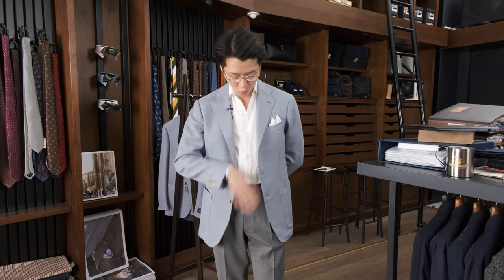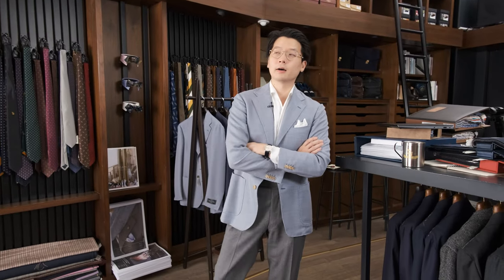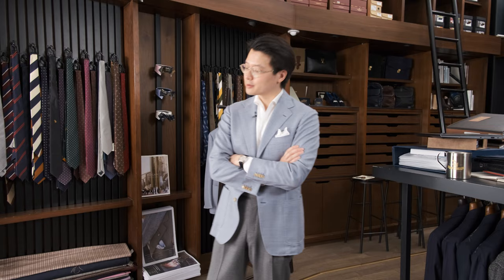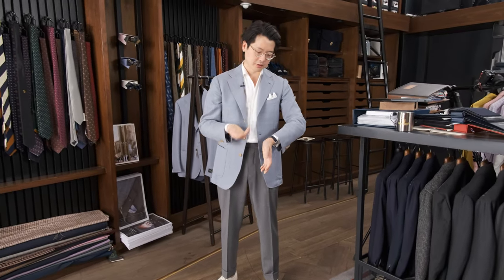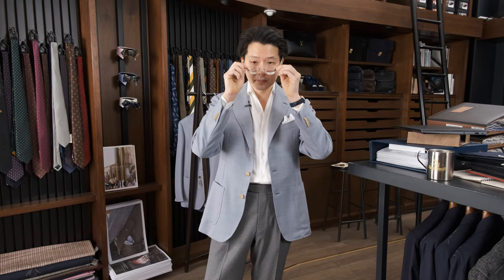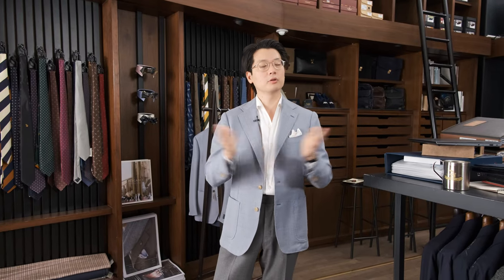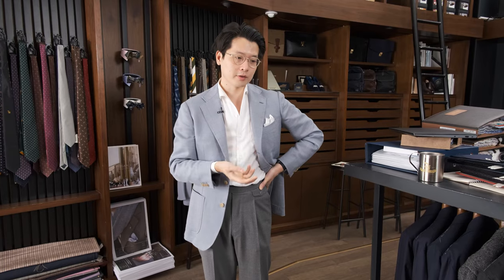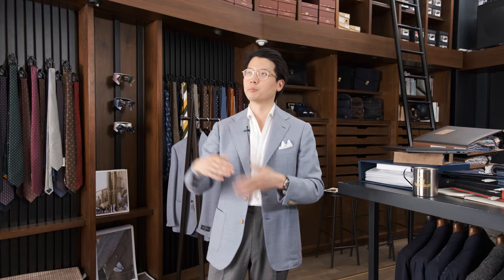What's On - White Sneakers with a Blue Blazer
White sneakers are so simple that they work with virtually everything. I shot this video on a rainy day and it was nice to be able to wear something with rubber soles that also matched my dressier ensemble that included a pale blue sport coat in this season's collection at The Armoury. By the way... The previous video on making a personal collection was well received. We spent ages on it and I really appreciate everyone who spent the time to watch it, I know it was bloody long. The second part will be coming out in the next day or so!